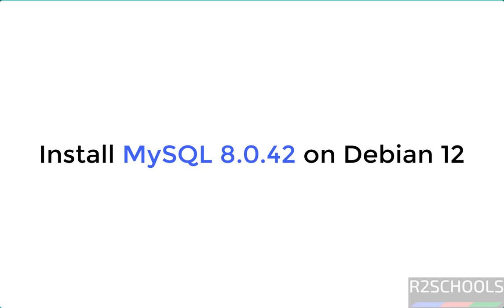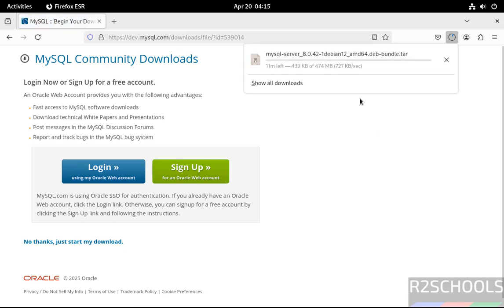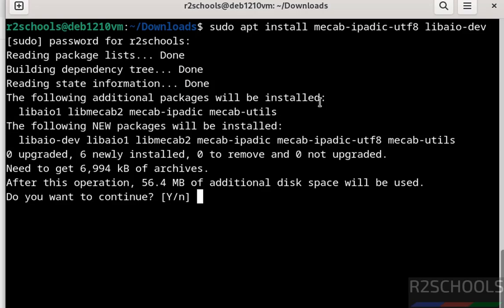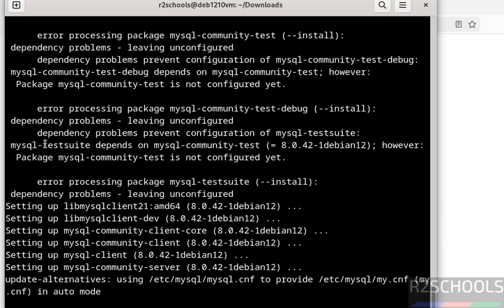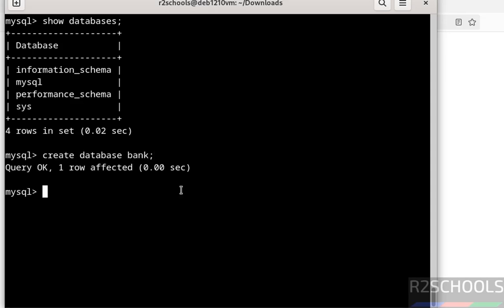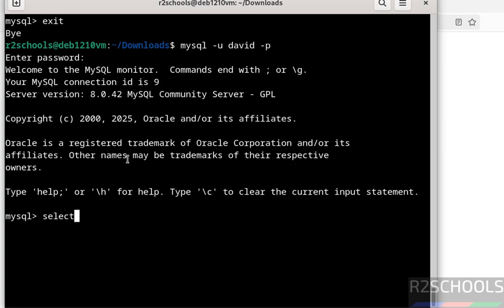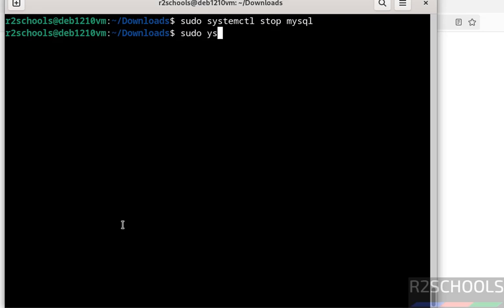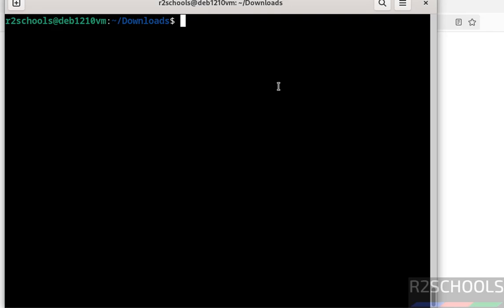How to Install and Configure MySQL 8.0.42 on Debian 12 step by step guide | 2025 Updated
In this step-by-step tutorial, I’ll show you how to install and configure MySQL 8.0.42 on Debian 12, the right way. Whether you're a developer, sysadmin, or just getting started with databases, this guide covers everything from installation to securing your MySQL server.

📌 What’s Inside:

Download and extract MySQL 8.0.42 Tar file
Install MySQL 8.0.42 on Debian 12
Managing MySQL as a system service
Creating root password and testing login
Solving common issues during setup

Install below dependecies:
sudo apt-get install libaio-dev mecab-ipadic-utf8

configure mysql 8.0.42 on debian 12,
debian 12 mysql 8.0.42 installation guide,
how to install mysql on debian 12 step by step,
mysql 8.0.42 setup debian 12 terminal,
installing mysql community server 8.0.42 debian 12,
debian 12 mysql configuration tutorial,
get started with mysql 8.0.42 on debian 12,
mysql 8.0.42 install and configure debian 12,
setting up mysql 8.0.42 on debian linux,
mysql server install debian 12,